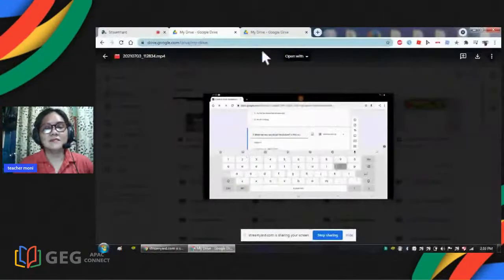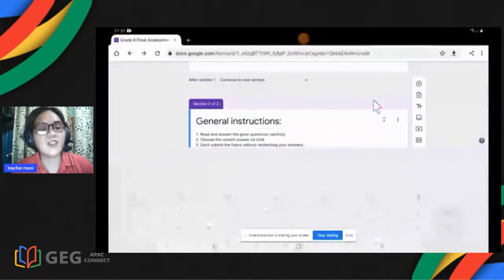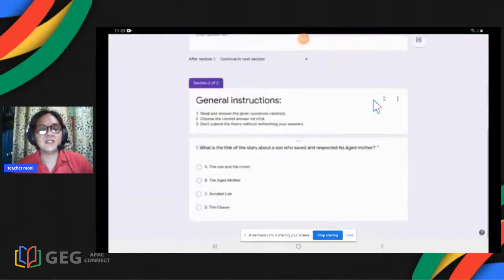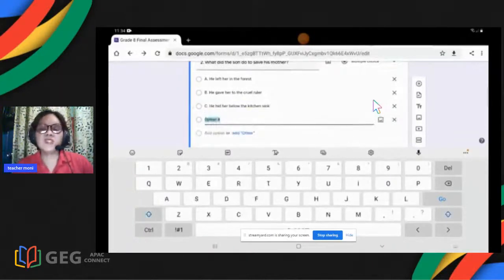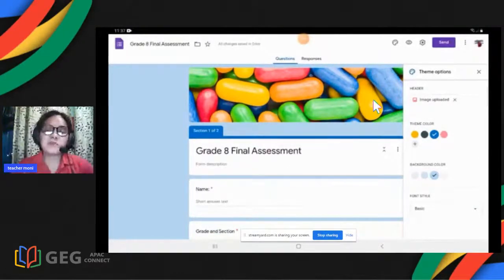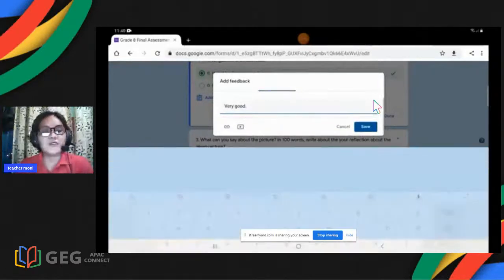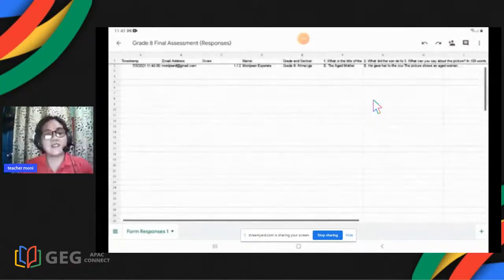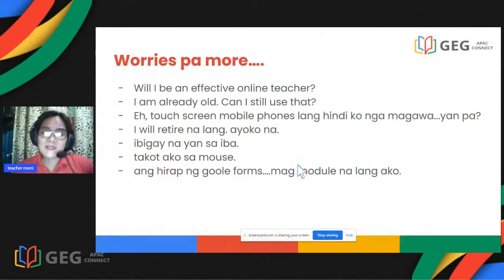EFORMS NATIN YAN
by Dr. Monijean Espeleta
03 July, 10:00 AM (GMT +8)